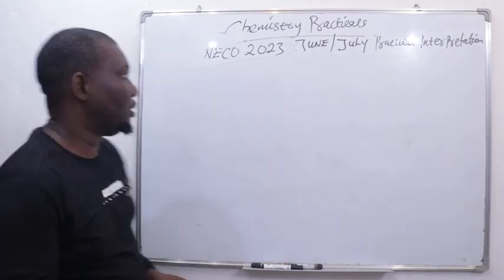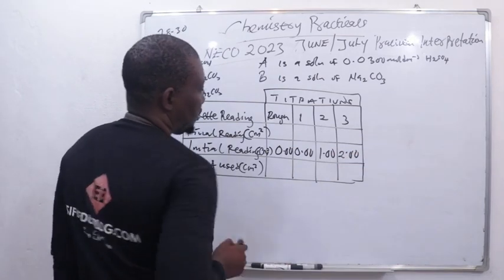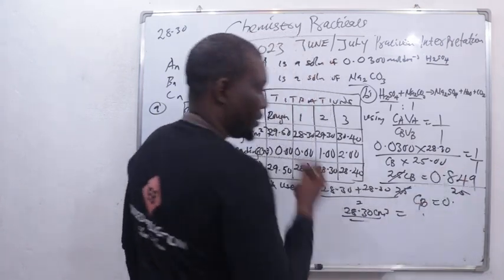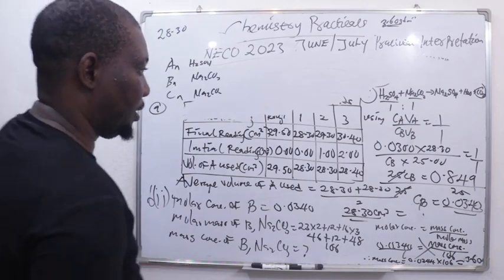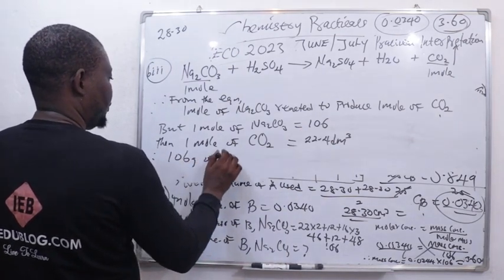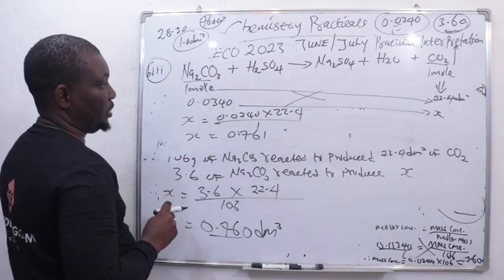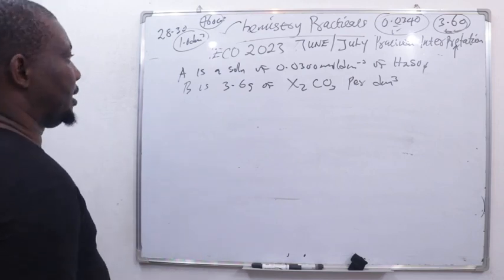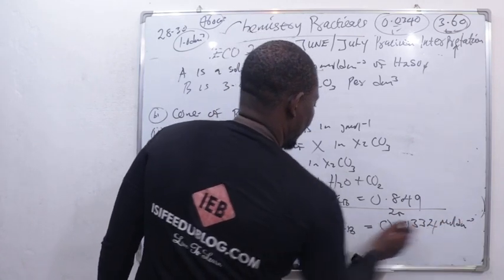Neco Chemistry practical 2023 Interpretation | Volumetric analysis